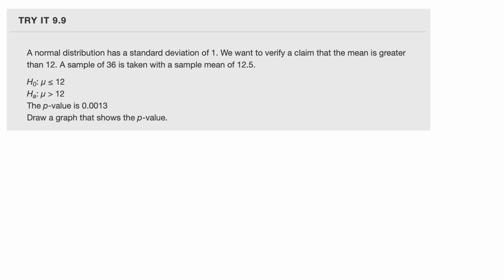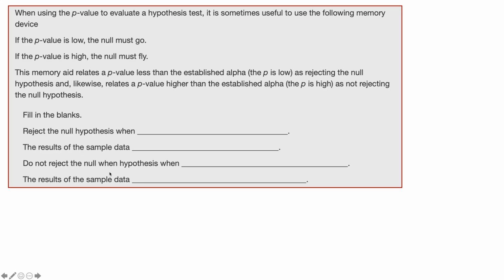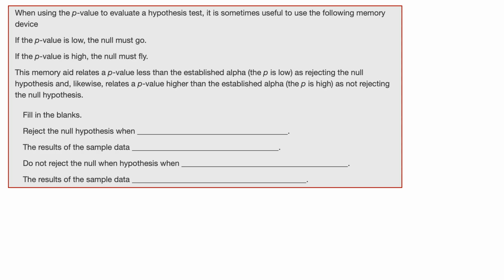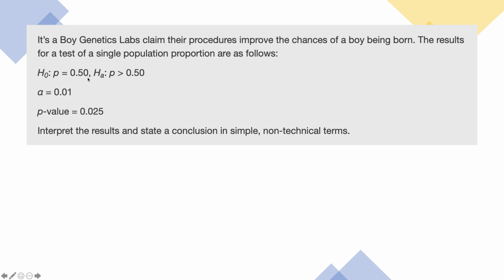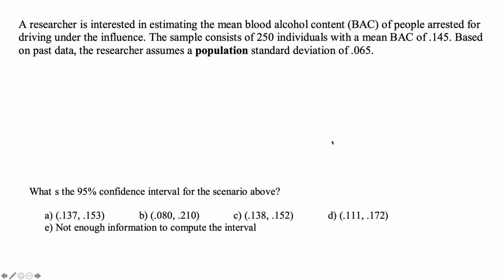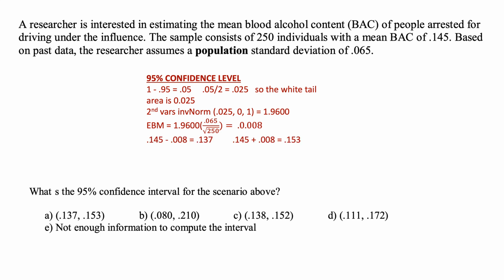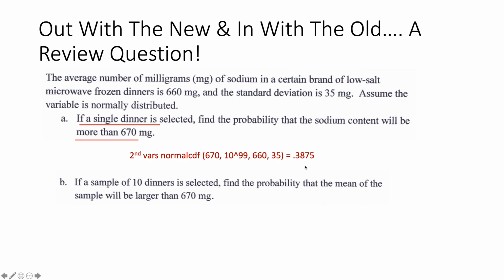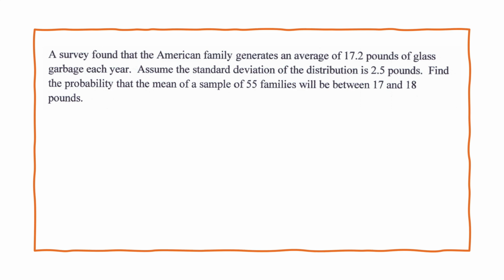Lesson 22 MTH 1500 Video 4